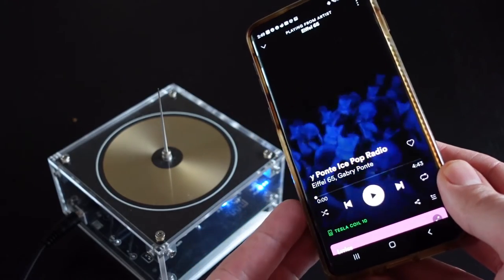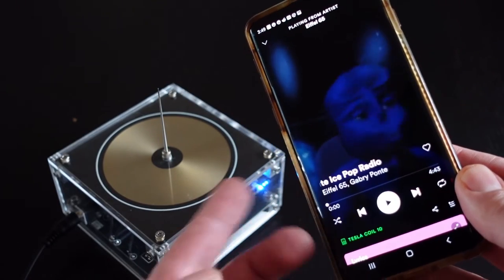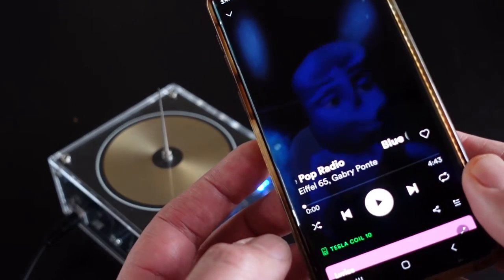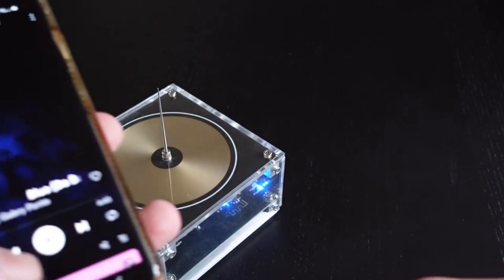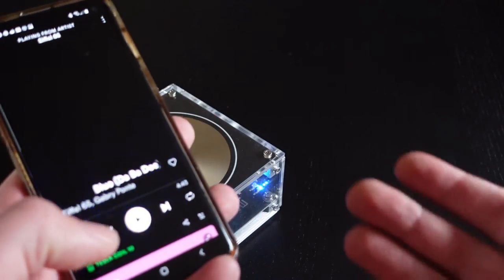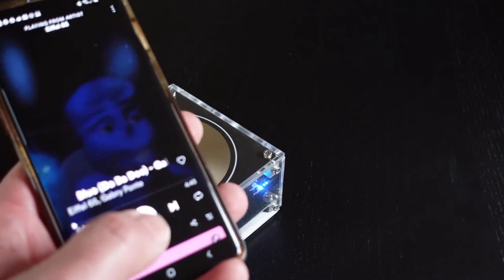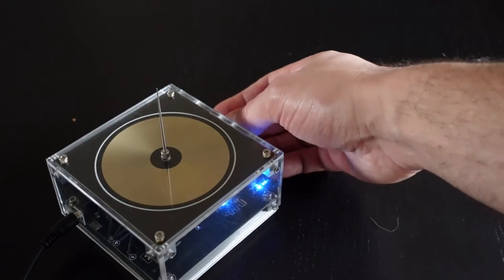Amazingly Cool Tesla Coil for your Desk (and Cheap!) Desktop Tesla Coil!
In today's video I show you a really cool Tesla coil for your desktop!  This little desktop Tesla coil impressed me enough to make a video about it.  It sort of resembles a plasma ball without glass.

This cool Tesla coil is perfect your desktop or anywhere else.  At only $80 it really provides a cool effect.  The components it comes with are the main unit itself, power supply, different needle coils and LED's.  Telsa coil has very high voltage but very low amperage which is why you are allowed to touch them without injury.  It has two rotary knobs for power output and frequency as well as music (bluetooth) capability and constant power switch.

To be honest, the bluetooth feature on this cool tesla coil is not that impressive but it is a feature that should be mentioned and is sometimes fun to play around with.

Well everyone, I hope you enjoyed today's video on this really cool Tesla coil for your desk.